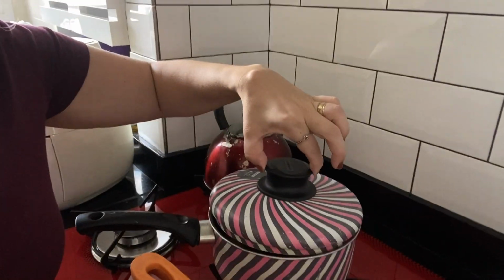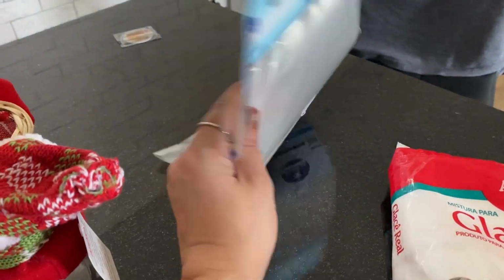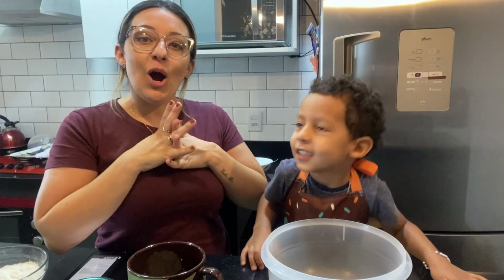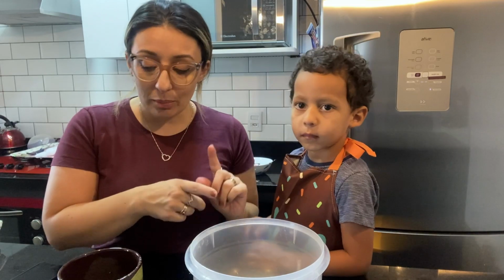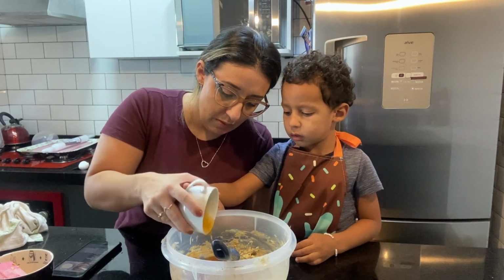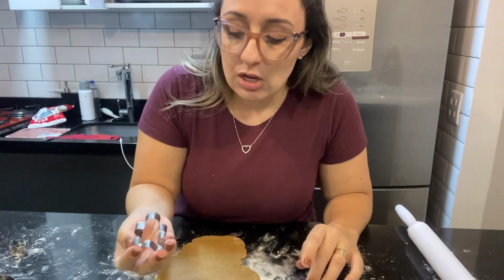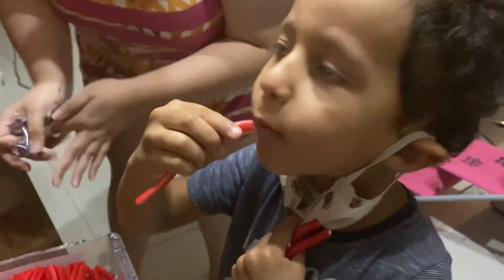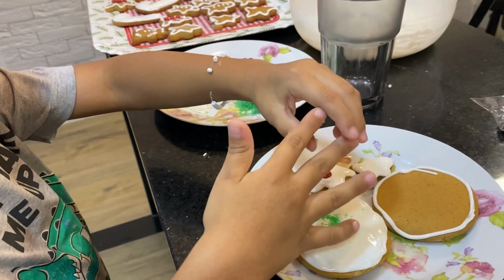DAY 10: FIZEMOS GINGERBREAD COOKIES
Nesse vlog especial natalino eu e o Bê fizemos GINGERBREAD COOKIES 🍪 aqui está a receita pra vocês seguirem 👇🏻 em inglês e português 🙂 façam me marquem para eu ver o resultado do cookie de vocês 😍

GINGERBREAD COOKIE:

• 2 3/4 cups all purpose flour
• 1/2 teaspoon baking soda
• 3/4 teaspoon salt
• 1/2 tablespoon ground ginger
• 1/2 tablespoon ground cinnamon
• 1/2 cup butter
• 1/2 cup brown sugar
• 1 egg
• 3/4 cup honey

Gingerbread Dough Procedure:
Mix together flour, baking soda, salt and spices in a medium bowl and set aside.  In the bowl of a stand mixer fitted with the paddle attachment, cream together butter and sugar until light and fluffy.  Add in the egg and molasses and continue to mix until combined.  Add flour mixture and mix on low speed until the dough is mixed together.  Separate dough into two discs and wrap each in plastic wrap.  Place in fridge for at least one hour.  When dough is ready to be used, roll it out to about 1/4" thickness and cut as desired.  Cookies can be baked in the oven at 180 celsius for around 8 minutes.

Receita gingerbread cookie 🇧🇷

• 2 3/4 xícaras de farinha de trigo
 • 1/2 colher de chá de bicarbonato de sódio
 • 3/4 colher de chá de sal
 • 1/2 colher de sopa de gengibre em pó
 • 1/2 colher de sopa de canela em pó
 • 1/2 xícara de manteiga (100 gr)
 • 1/2 xícara de açúcar mascavo
 • 1 ovo
 • 3/4 xícara de mel

 Procedimento de massa:

 Misture a farinha, o bicarbonato, o sal e os temperos em uma tigela média e reserve.  Na tigela grande da batedeira com o batedor em formato de pá, bata a manteiga e o açúcar até obter um creme claro e fofo.  Adicione o ovo e o mel e continue a misturar até incorporar.  Adicione a mistura de farinha e misture em velocidade baixa até que a massa esteja bem misturada.  Separe a massa em dois discos e embrulhe cada um em filme plástico.  Coloque na geladeira por pelo menos uma hora.  Quando a massa estiver pronta para ser usada, estenda-a com cerca de 1/4 "de espessura e corte conforme desejado. Os biscoitos podem ser assados ​​no forno a 180 graus  por cerca de 8 minutos.